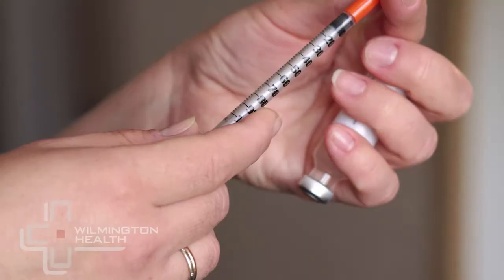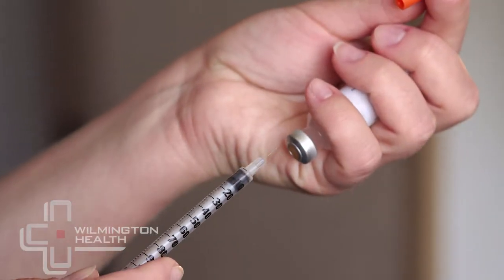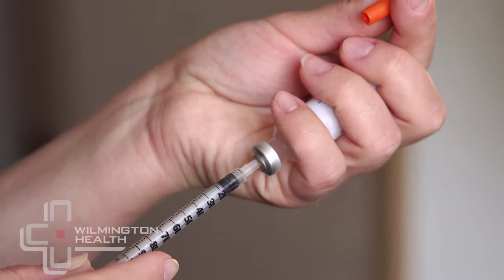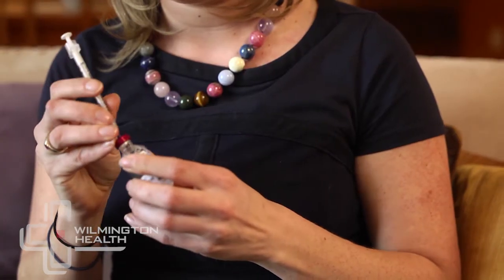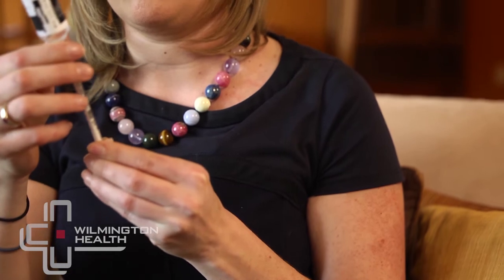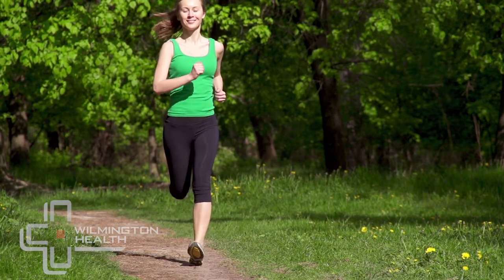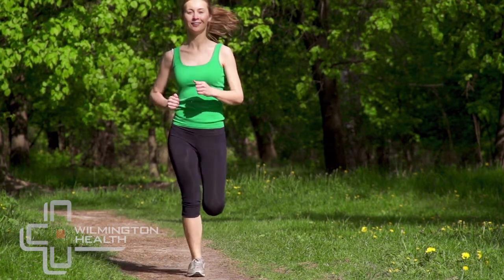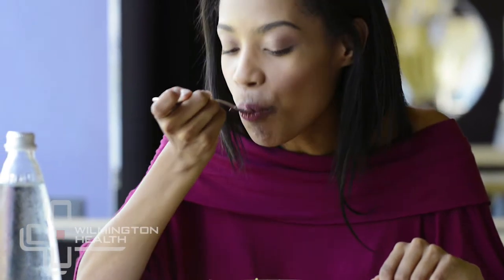What You Need to Know About Type 1 Diabetes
Dr. Negin Misaghian-Xanthos from Endrocrinology explains everything you need to know about Type 1 Diabetes.